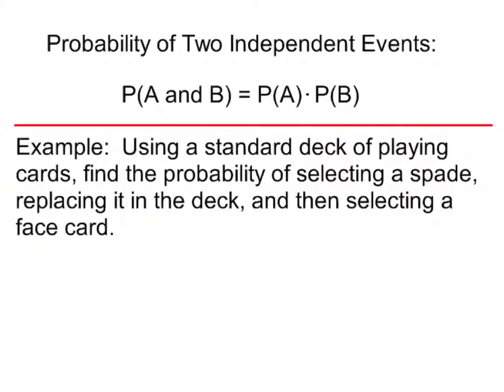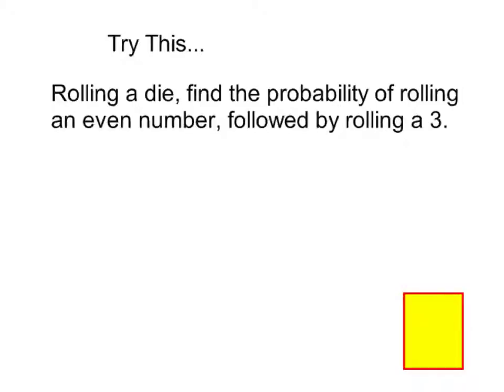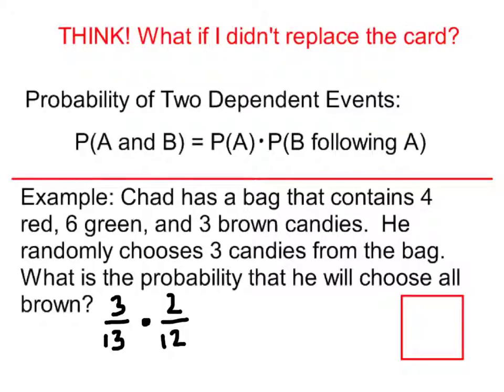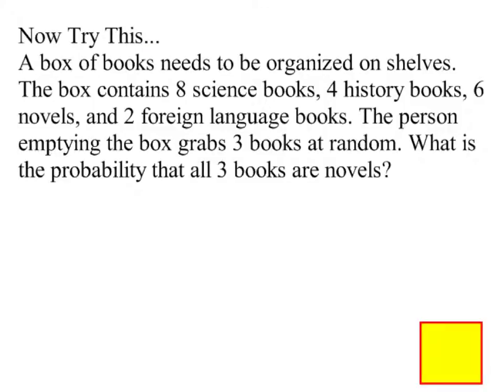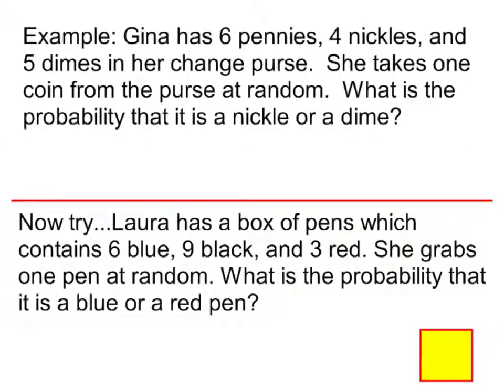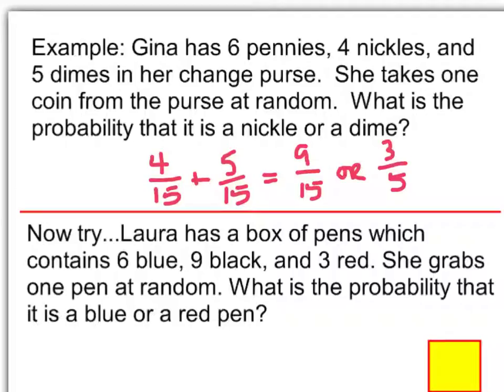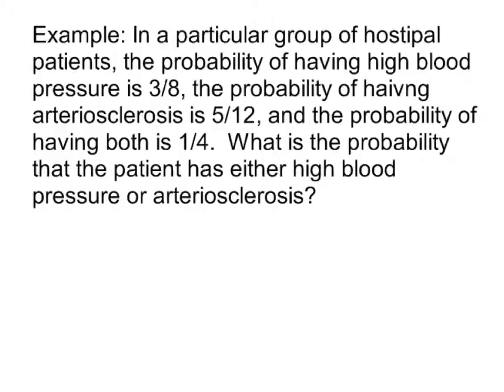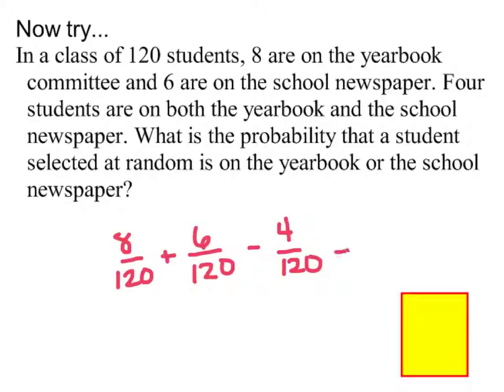Probability of Compound Events